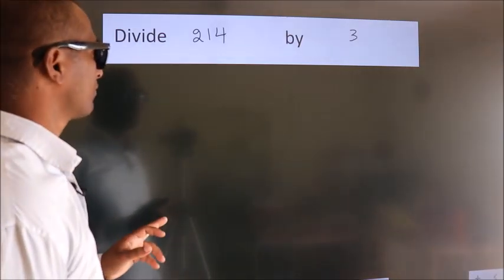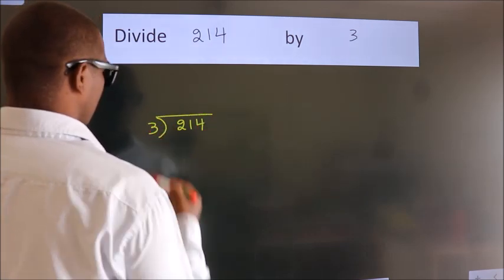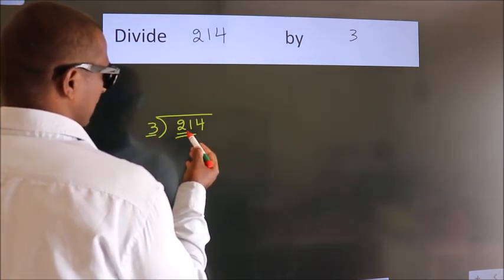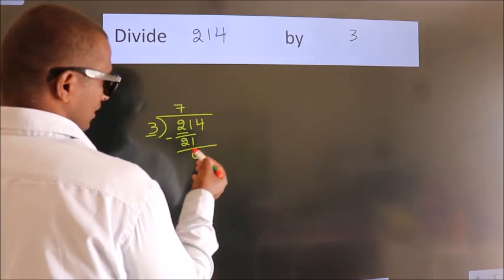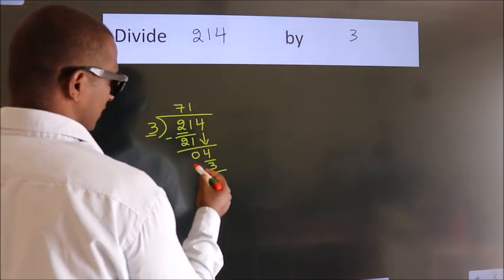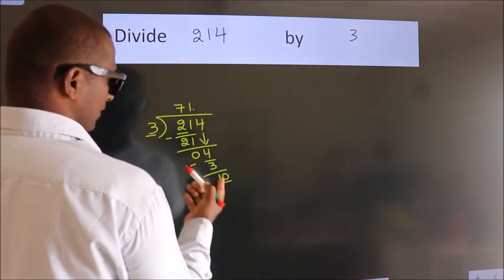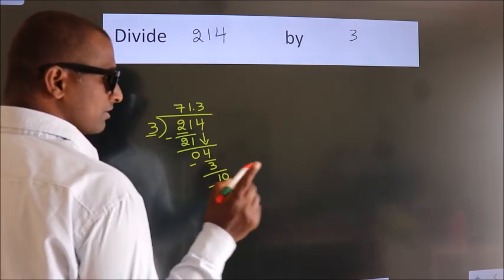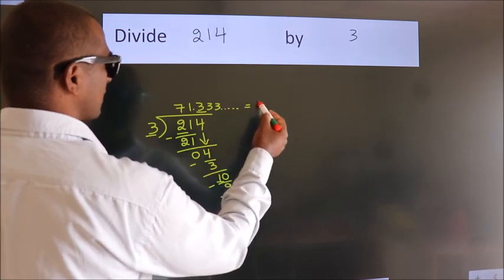Divide 214 by 3 Divide completely